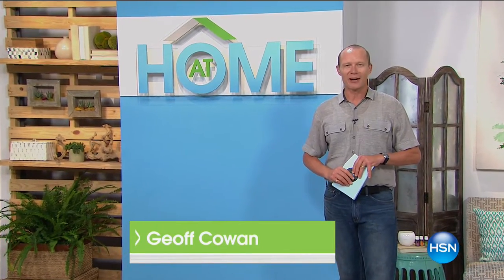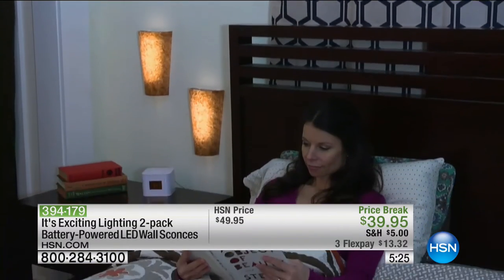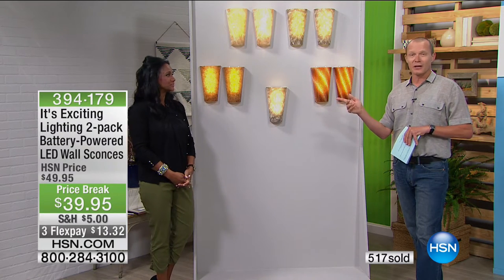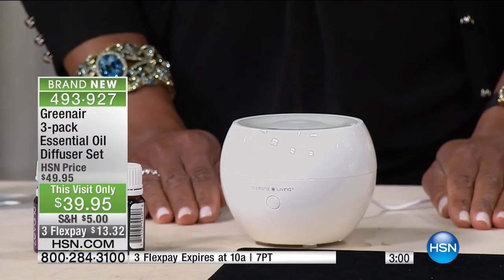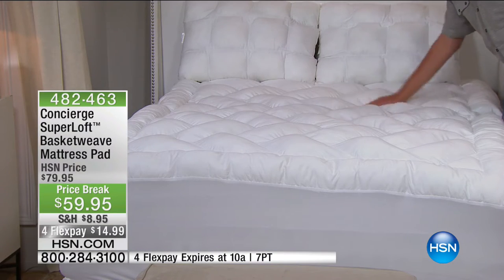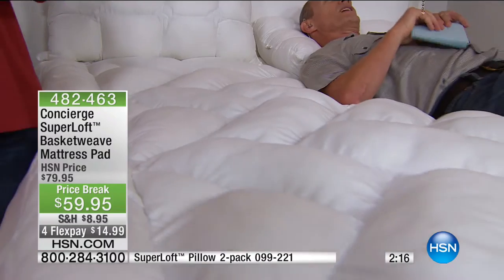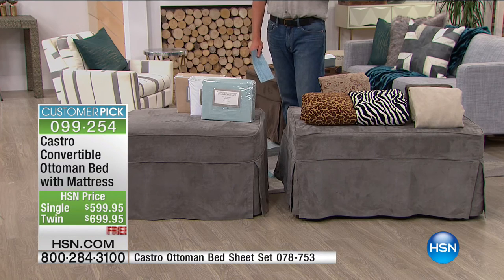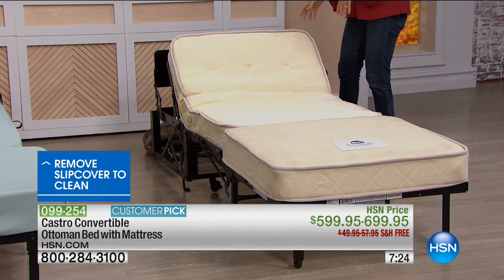HSN | AT Home 09.27.2016 - 09 AM